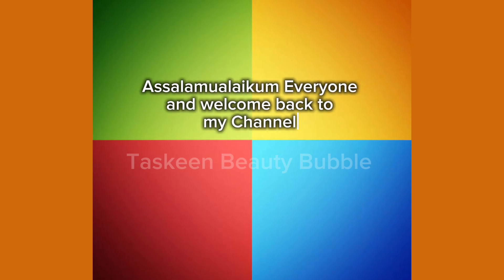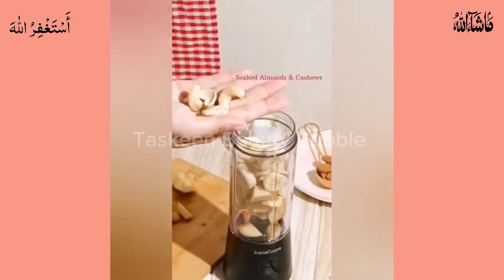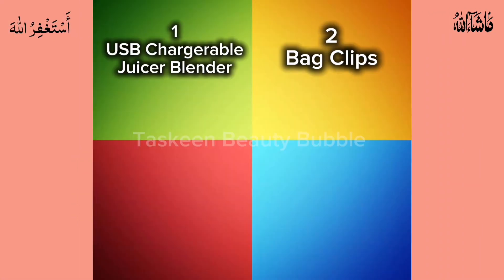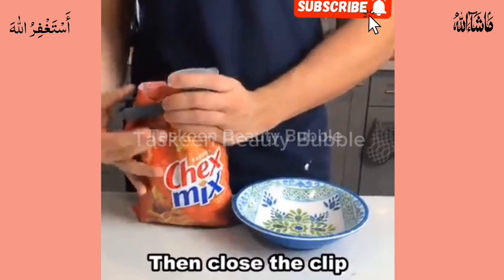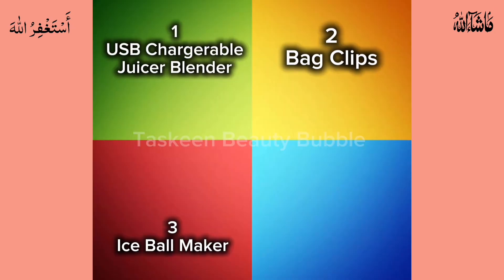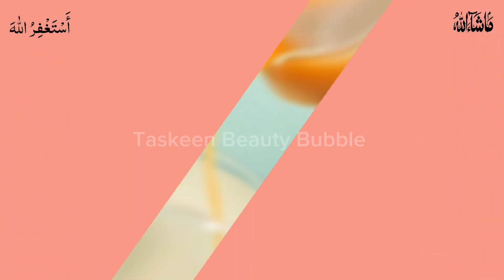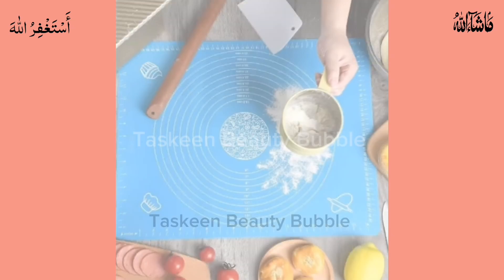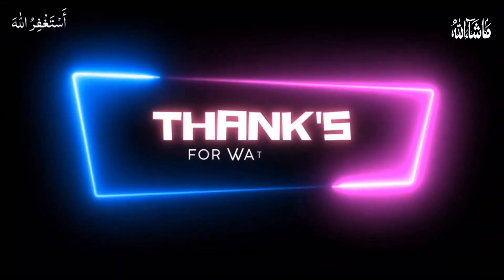Budget Friendly Gadgets You Must Have